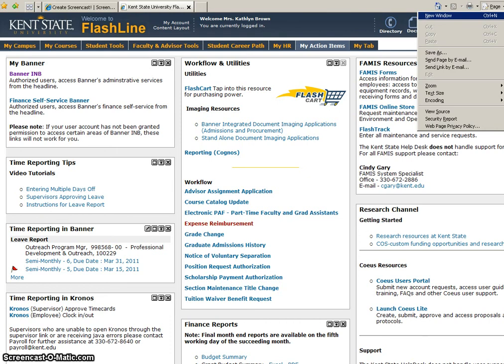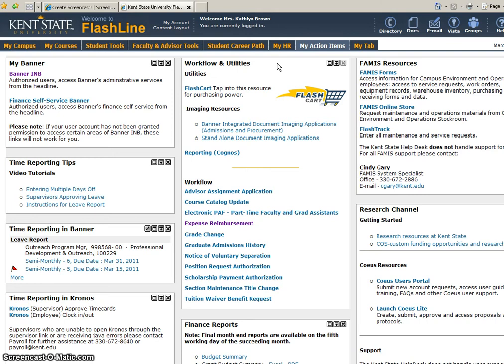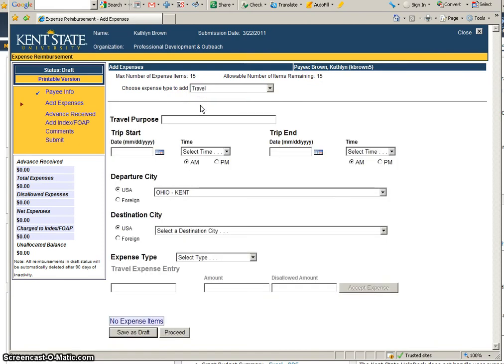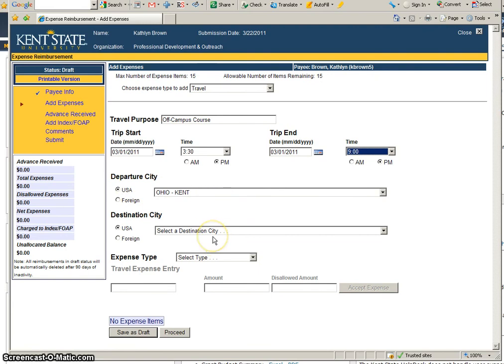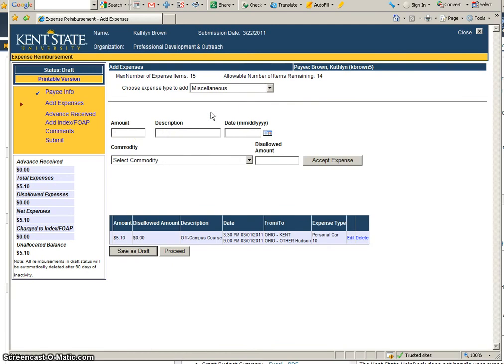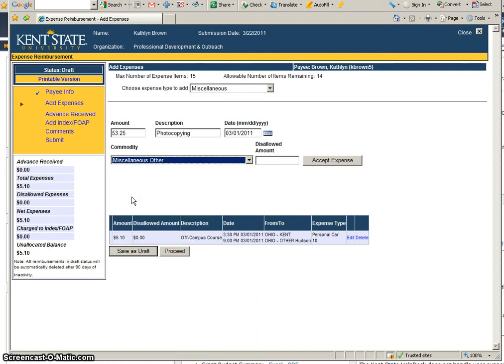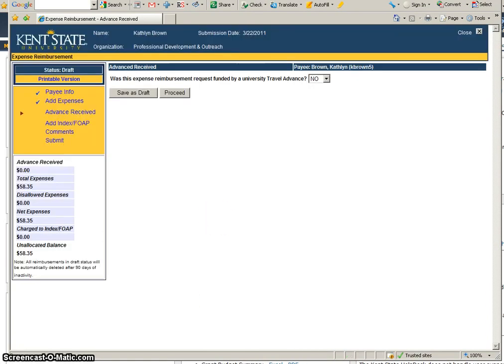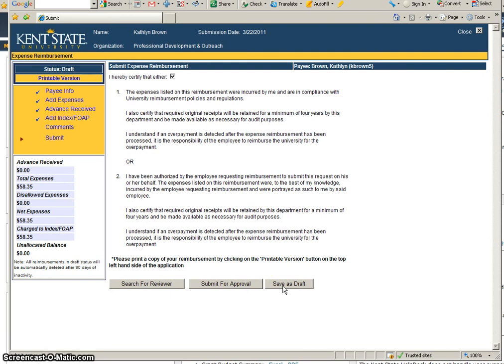Expense Reimbursement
A how-to guide on completeing and submitting expense reimbursement forms on Flashline.